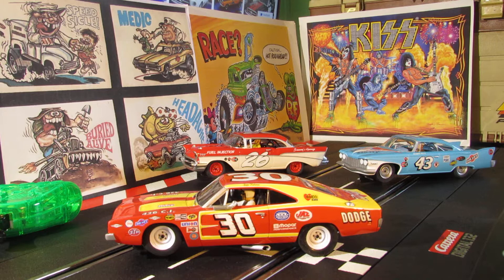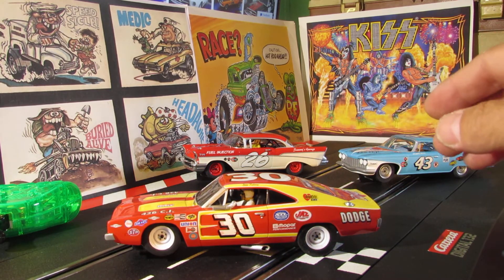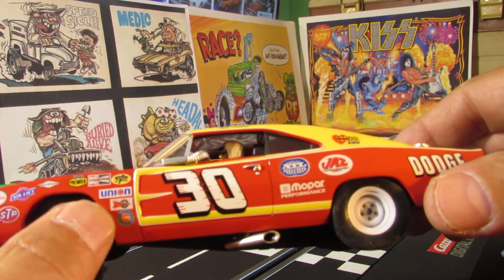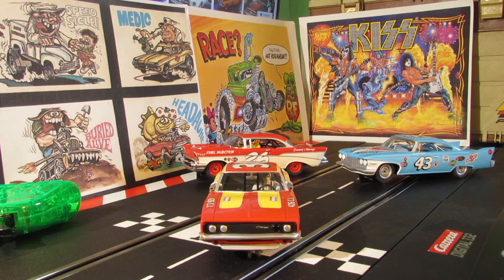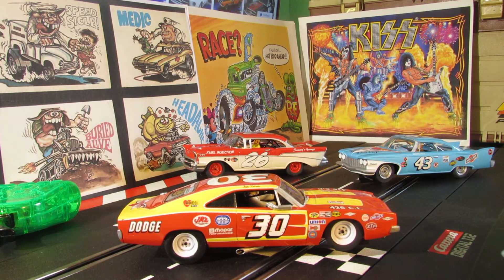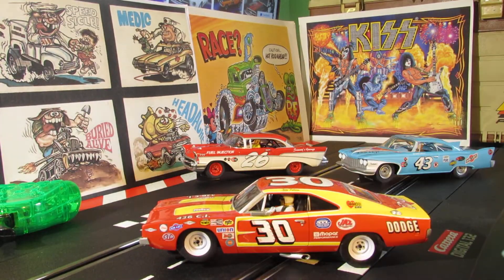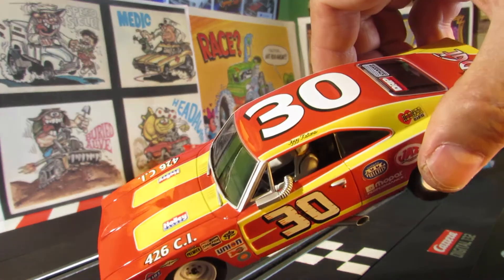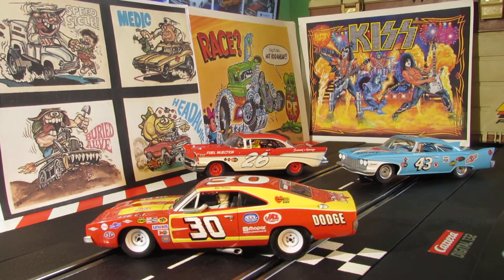CARRERA DIGITAL 1/32 - DODGE CHARGER 500 - UNBOXING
DODGE  CHARGER  500  -  CHRYSLER  GROUP  LLC  2012 -  No. 30 ,  1972  -  UNBOXED  !!